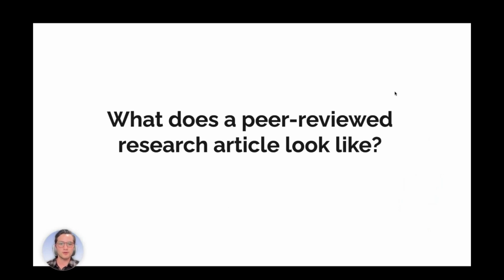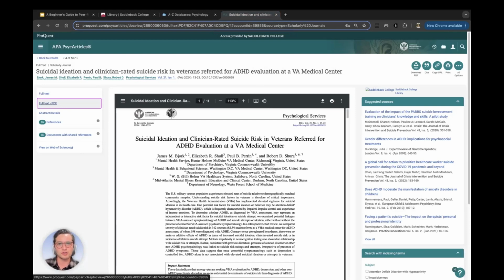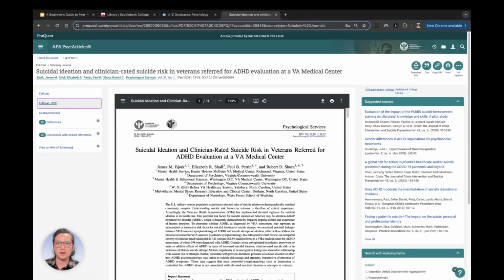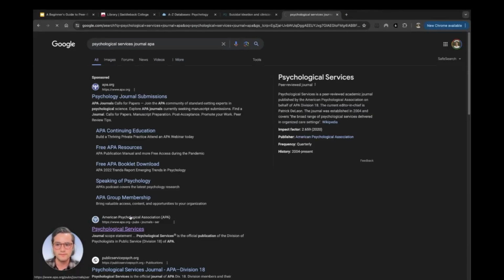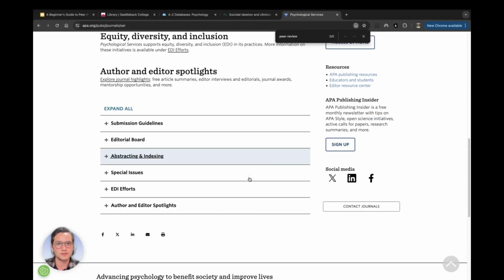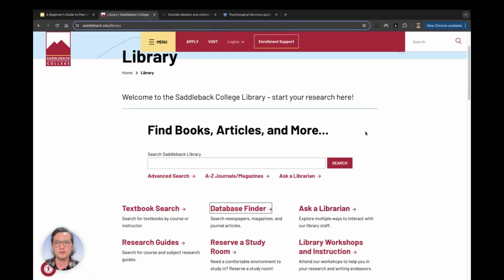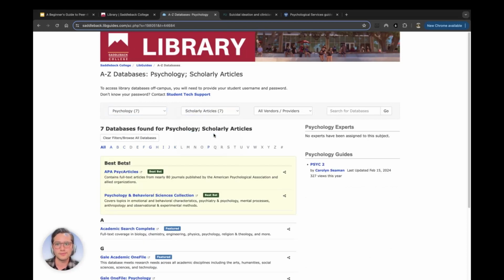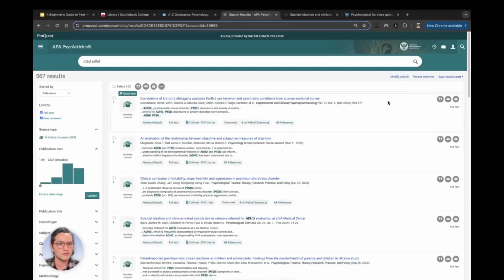How to Find Peer-Reviewed Research Articles (Final)